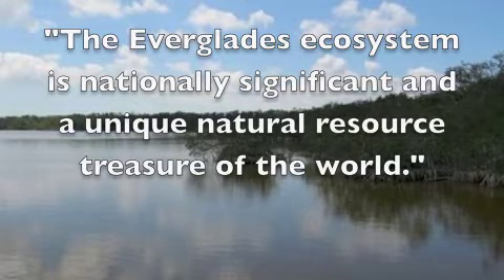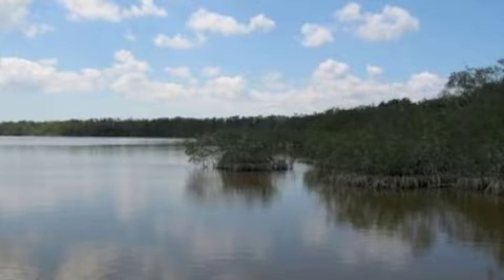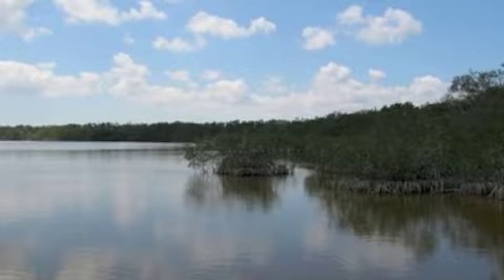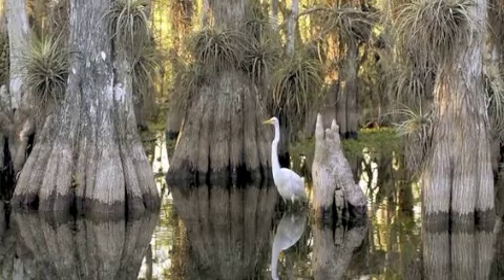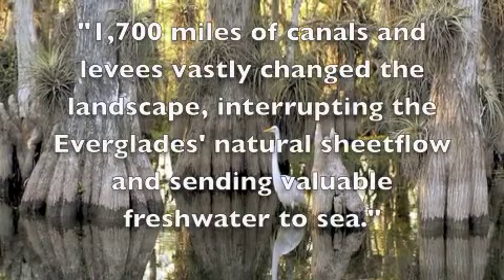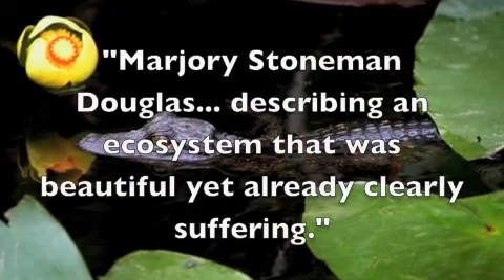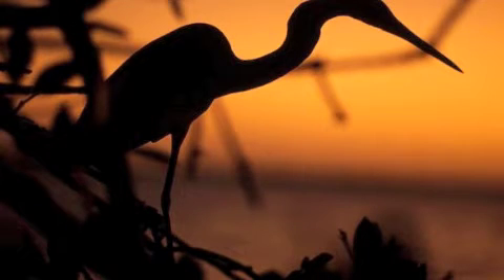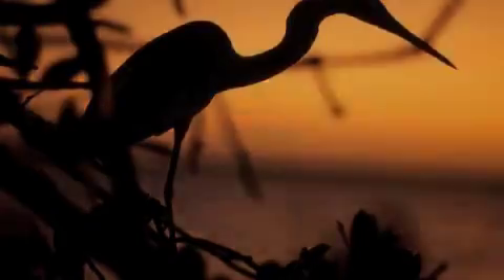Comprehensive Everglades Restoration Plan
CERP